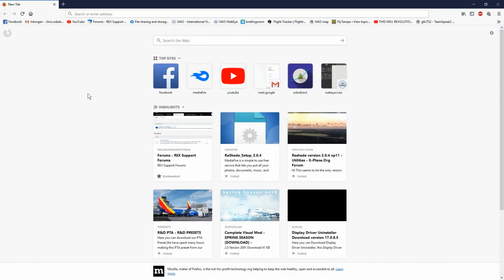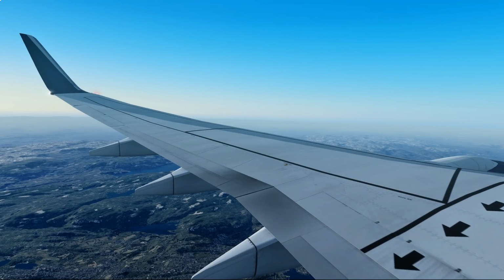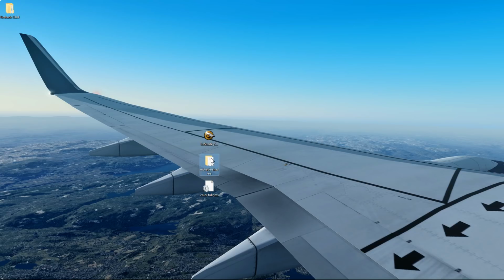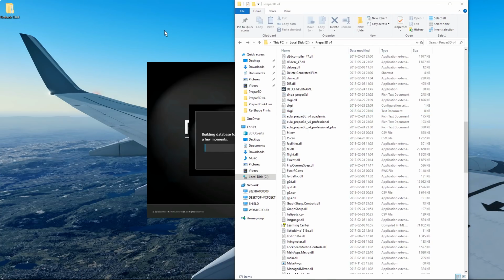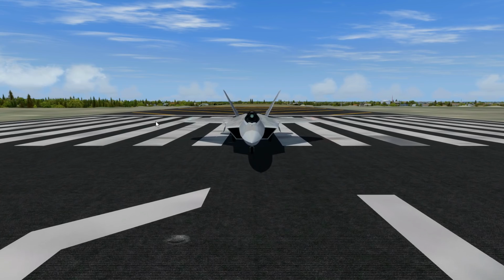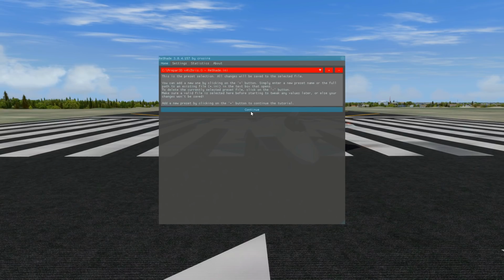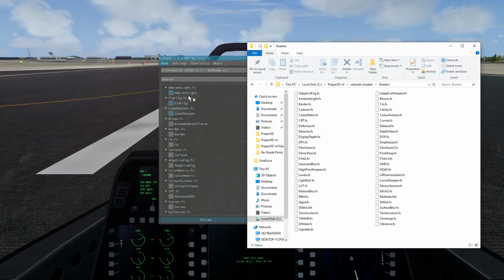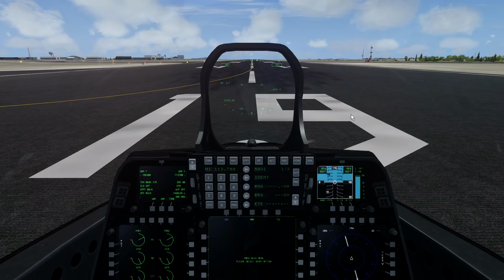[P3D v4.2] How to install ReShade + make it load in seconds!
Sadly the download has been removed on XP forums, see my latest video, includes everything u need:

ReShade is great in many ways to make our sim look as realistic as possible but quite a few is struggling to install it so this is how u do it "my way"